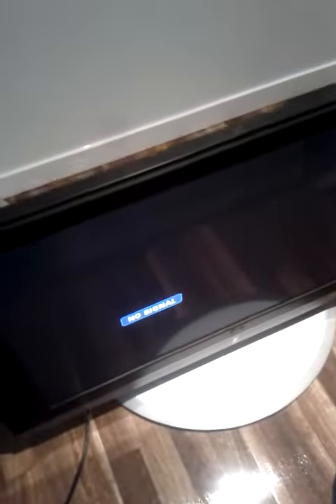How To Fix (Screen not working) LG Sumsung PART 2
How To Fix (Screen not working) LG Sumsung

warning: A television has high voltage and can kill you if you touch the wrong part